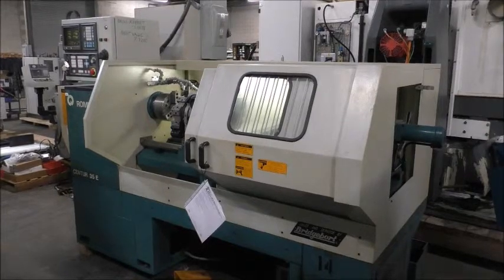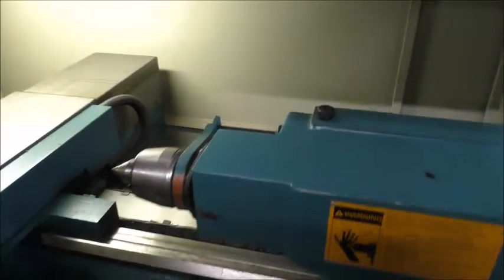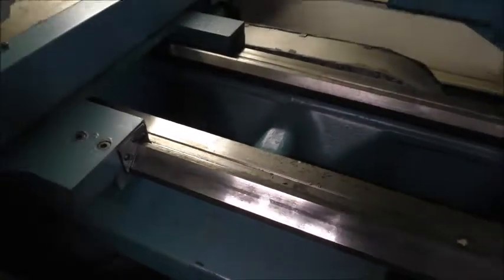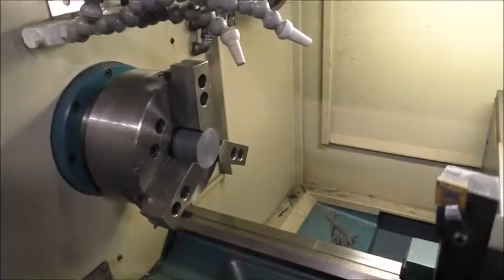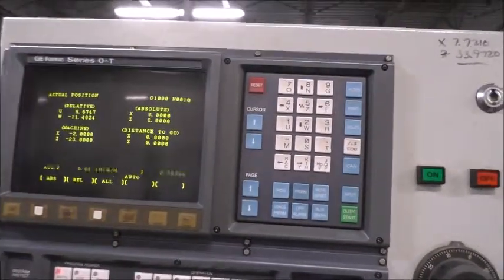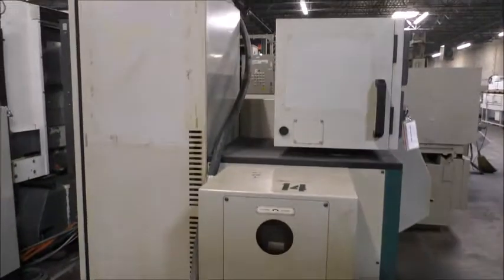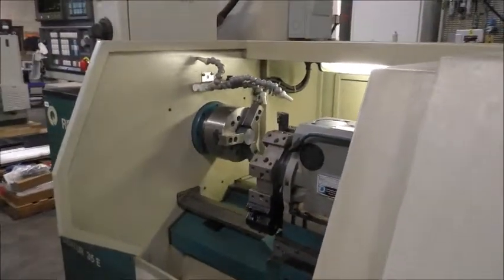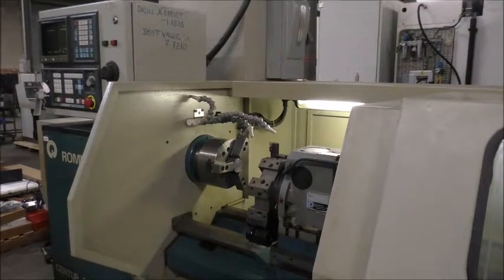Bridgeport Romi CNC Lathe, HMC stock #19004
Bridgeport Romi CNC Lathe, new 1992, HMC stock #19004